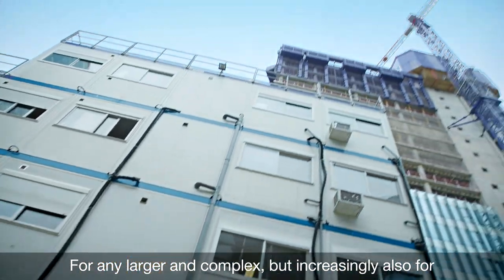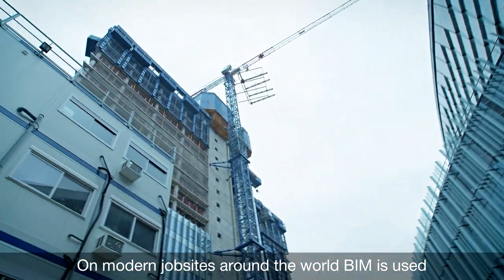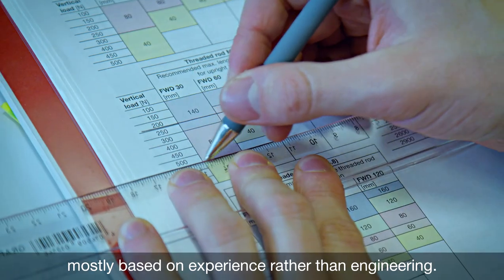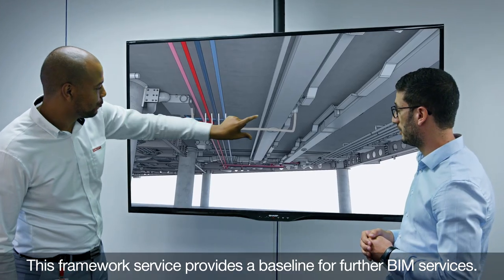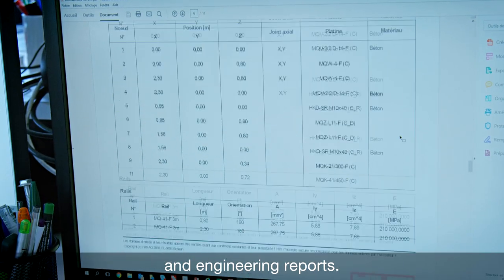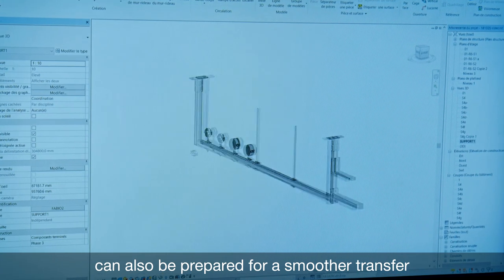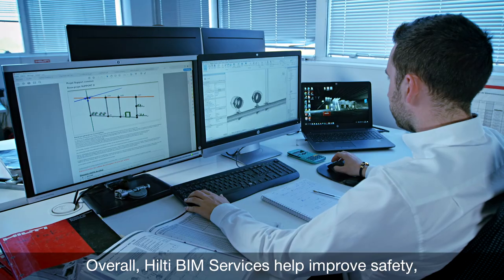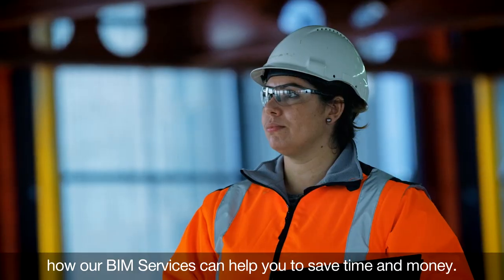INTRODUCING Hilti BIM Services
BIM (Building Information Modelling) has brought the design, planning and execution of construction projects into the digital age.

At Hilti, our BIM offering goes beyond just having BIM objects available to download. We have dedicated teams ready to collaborate from design all the way through to construction.